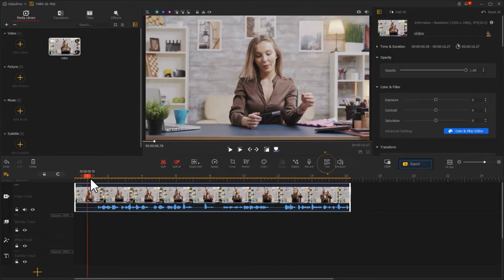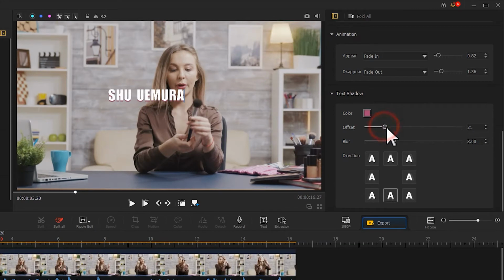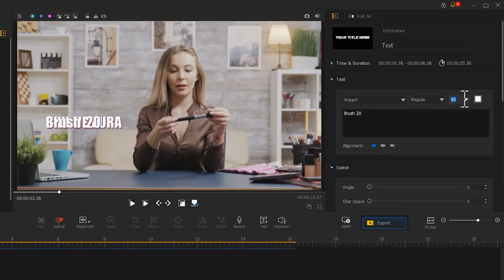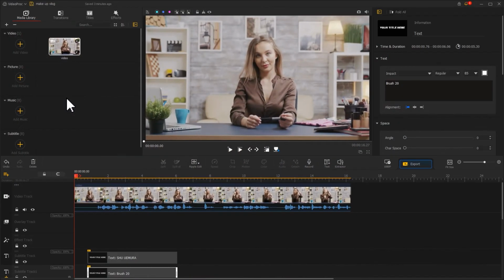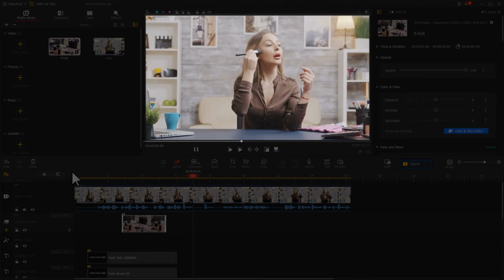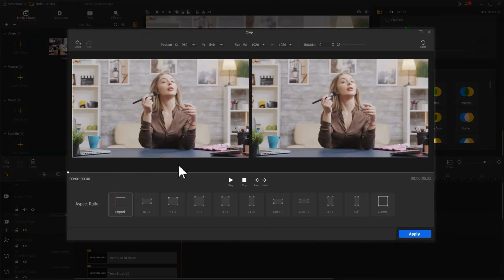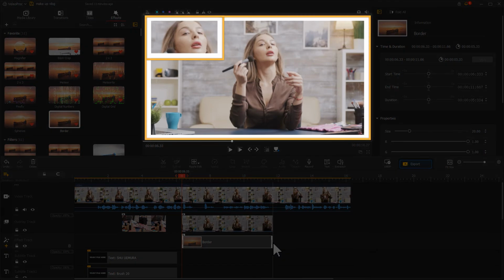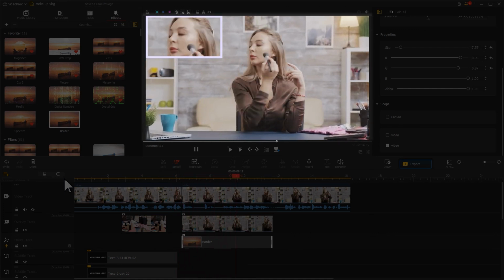How to Film and Edit MAKEUP Tutorials (Must-Known Tips and Tricks) | VideoProc Tutorial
Today, those grwm (get ready with me), makeup, and beauty vlogs are all over the place on the internet. And more and more people start to come up with such videos sharing their makeup hacks, looks, and beauty product reviews. Well, before you go ahead and make your own make-up tutorial, we’ve got some fabulous lighting and filming tips here that could help get more reviews for your video. Come to dig in and see what we got here!🤗

Timecode:🥳
0:00 Sample display - how to film a makeup tutorial
0:46 adding text
2:59 use b roll
4:04 add more close up shots